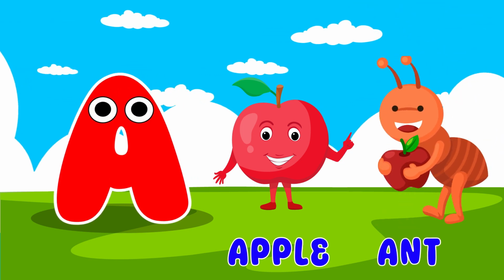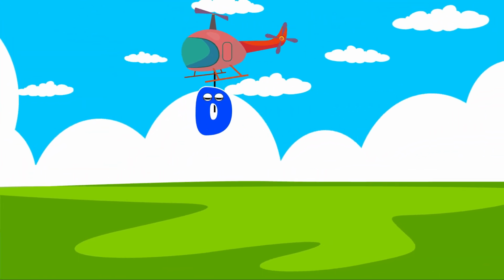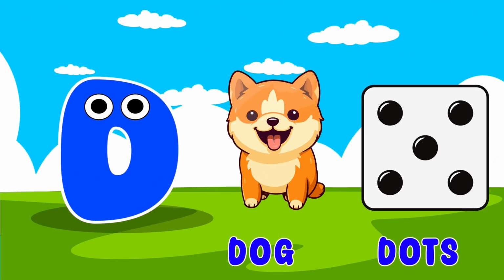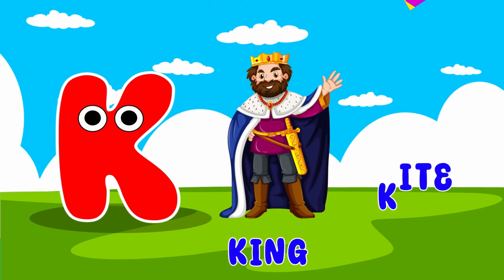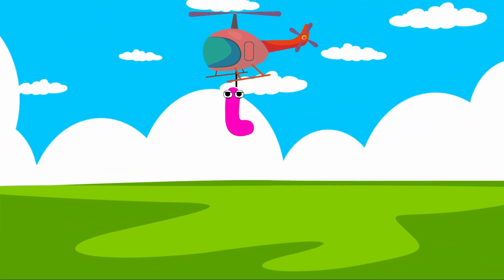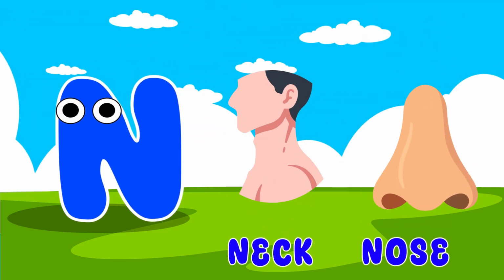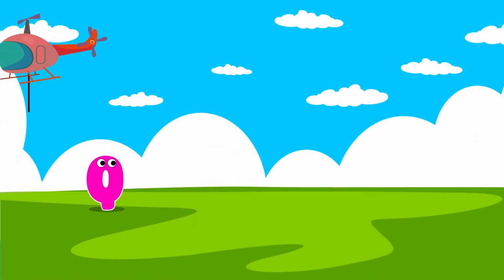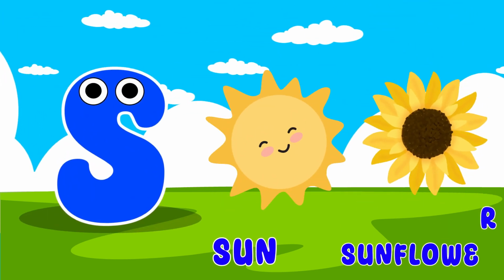A to Z 2 Words For Kindergarten | Kindergarten Learning Videos For 3 Year Olds | Educational Video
Query Solved:
alphabet learning videos for preschoolers
alphabet learning videos for 5 year olds